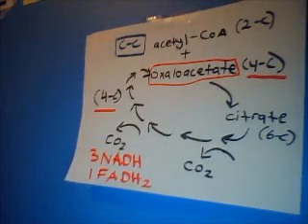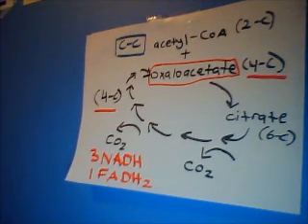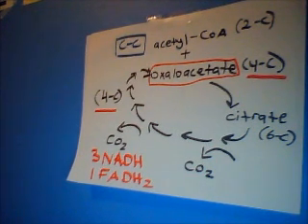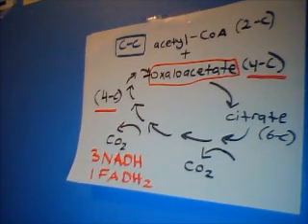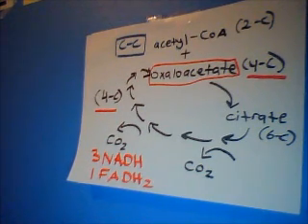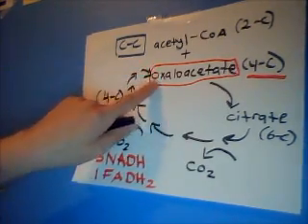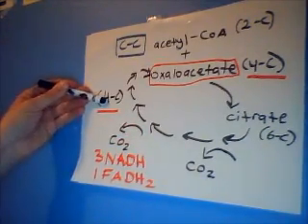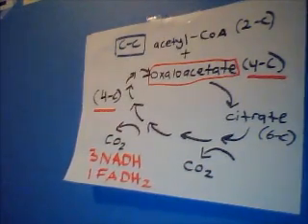Introduction to the Citric Acid Cycle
A basic introductory video of the citric acid cycle (aka krebs cycle or TCA cycle)